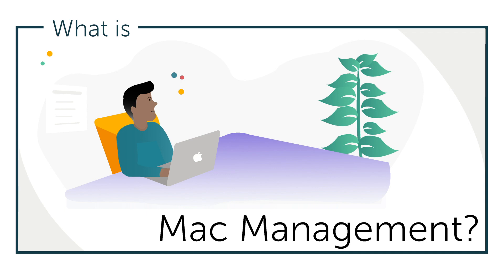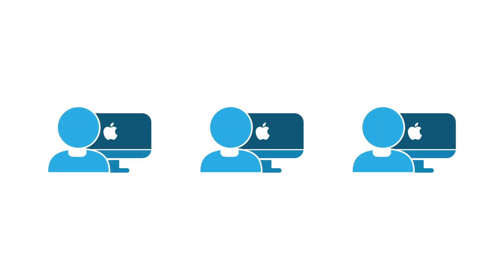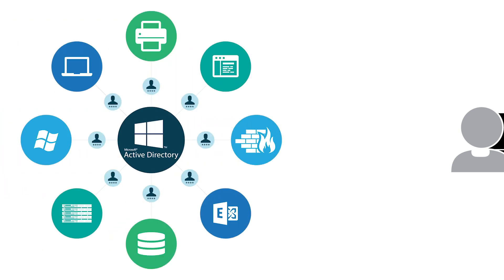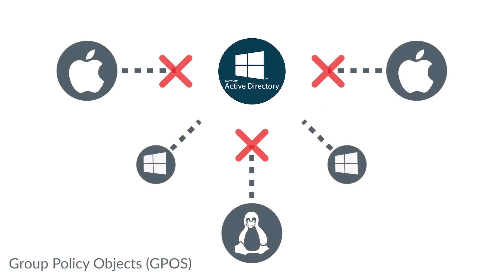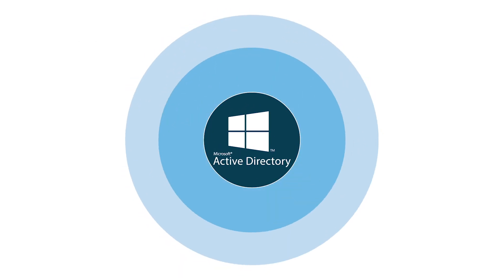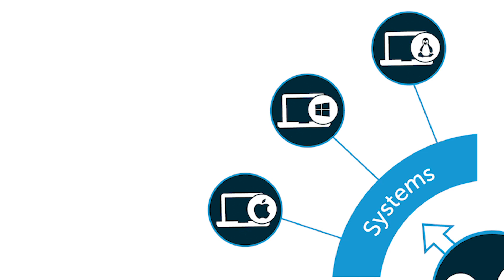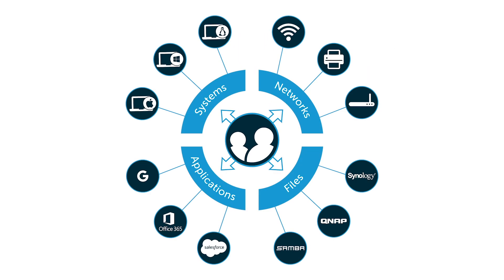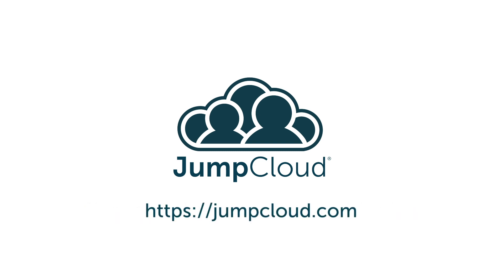What is Mac® System Management? | JumpCloud Video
Mac system management is an essential aspect of identity and access management (IAM) within modern IT organizations. JumpCloud Directory-as-a-Service® offers Mac Management capabilities that enable IT to manage fleets of macOS®-based systems, both on-prem and in the cloud, from one centralized location. The same capabilities are also available for Windows® and Linux®, all of which is delivered as a service from the cloud.

to learn more about Mac System Management with JumpCloud, and to see how the Directory-as-a-Service platform can help to shift your entire identity management infrastructure to the cloud. You can also sign up for a free account to see our platform in action. Your first ten users are free forever!